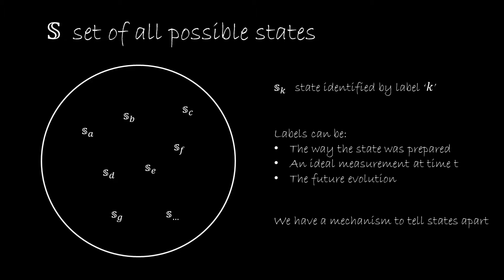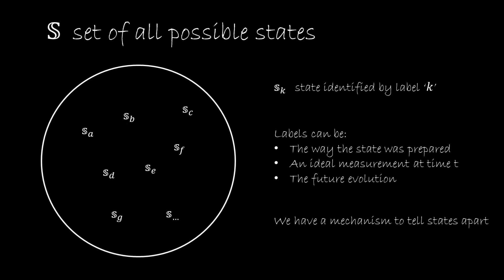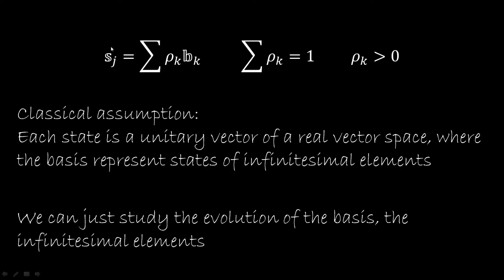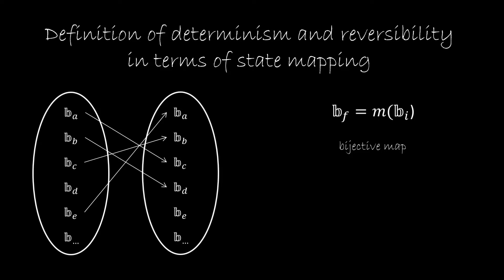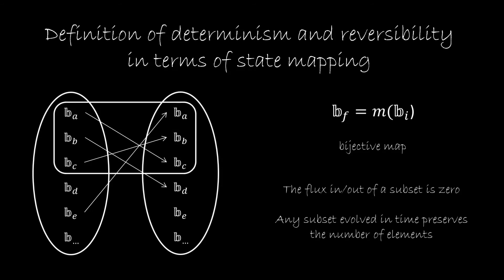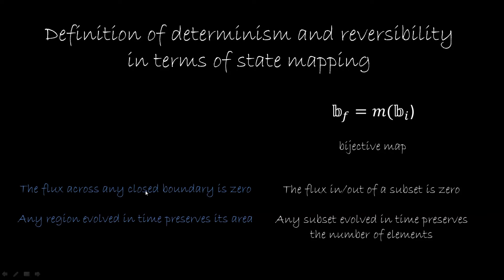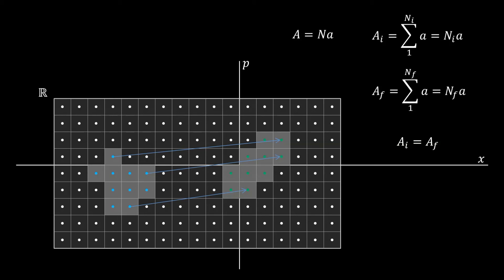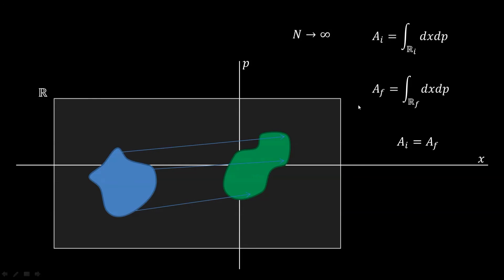Understanding Hamiltonian mechanics: (5) State mapping